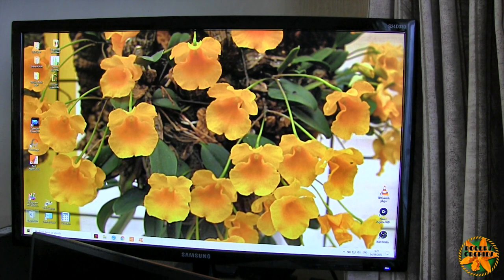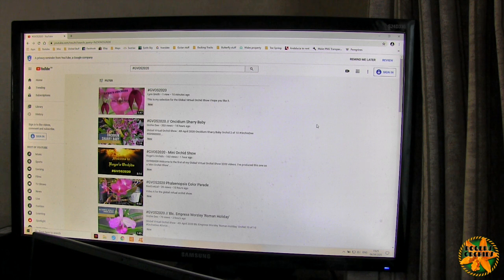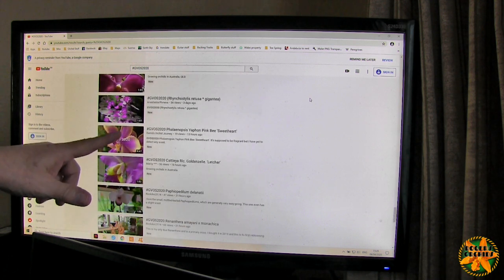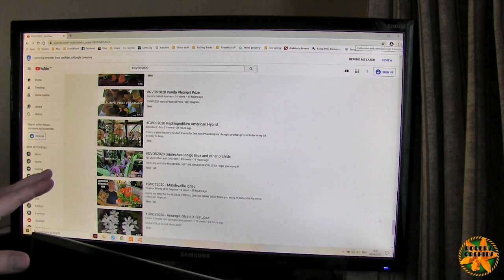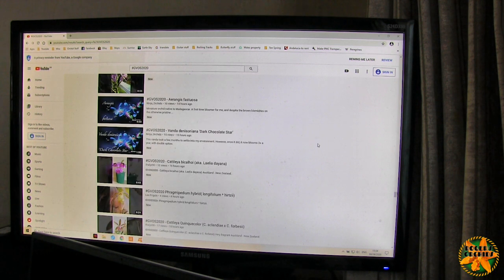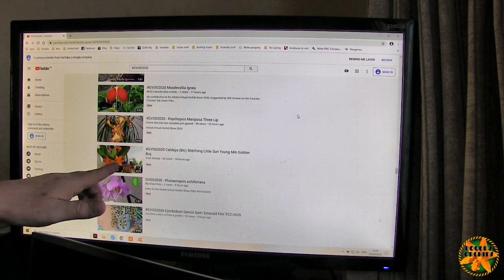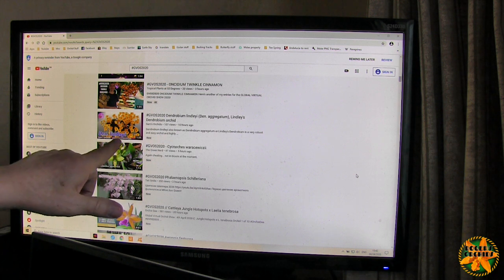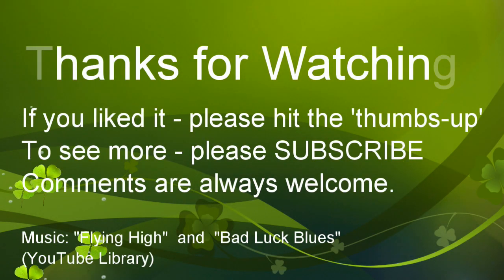GVOS2020 Extras - Some Help and Advice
Just having a look at using a search engine to find the Youtube videos and what information is given. This has some real bonuses for newer channels and for those who have trouble finding orchid channels. There's more here than meets the eye.